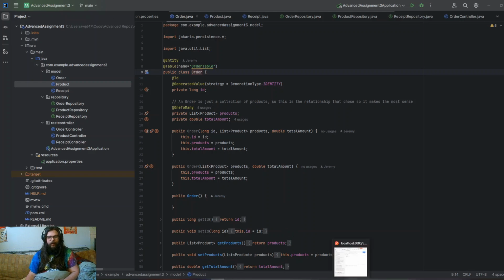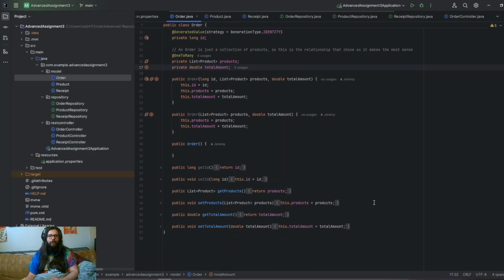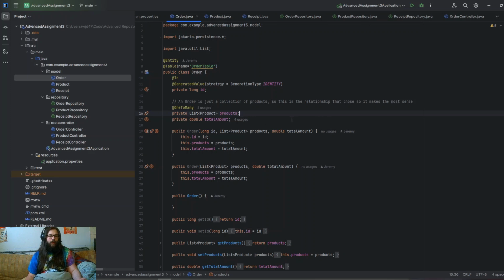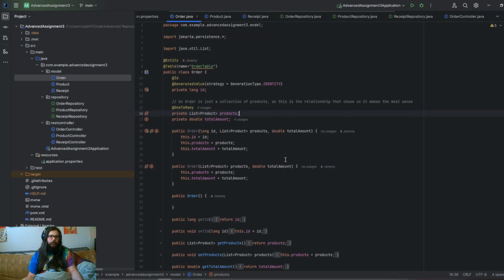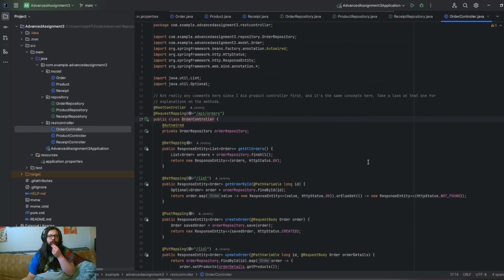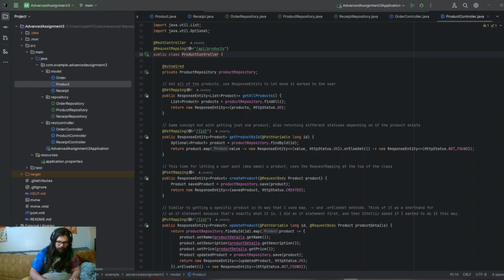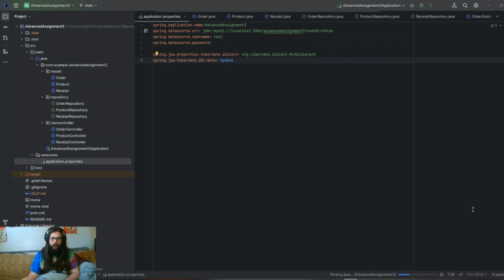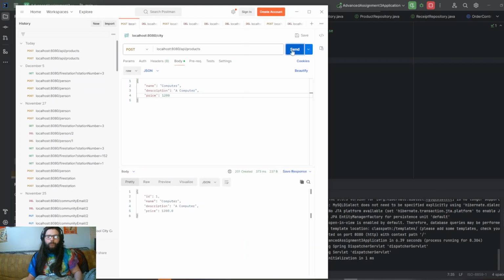Advanced Topics In Programming - Assignment 3: "Restful Order API"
Finally! Rest! I'm not really a fan of the way we did it for this (not really a fan of making requests with Postman and the like) but it was fun to make, just not really fun to test so much. Since I'm a website development enjoyer, that's what I prefer doing compared to this way anyway.